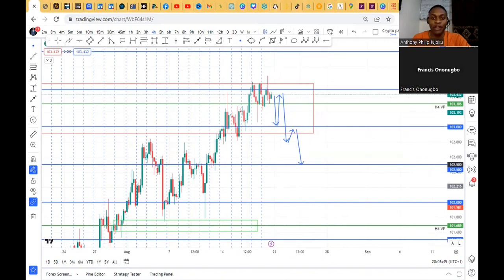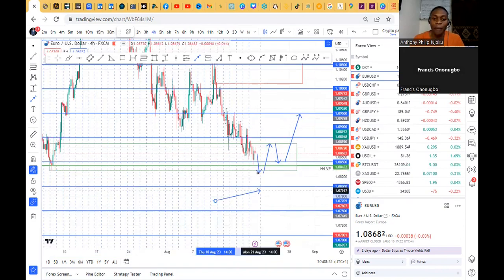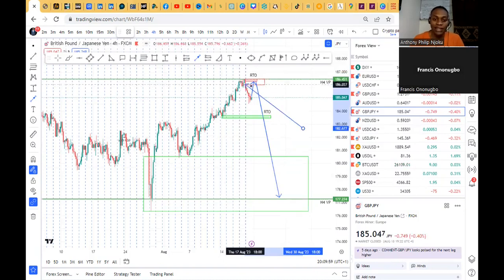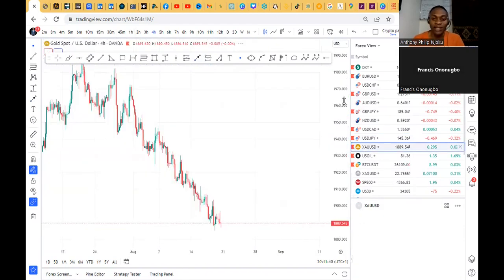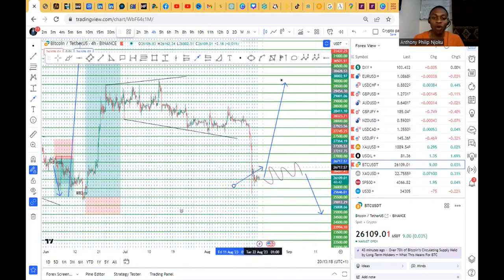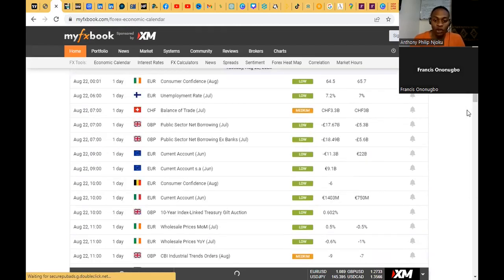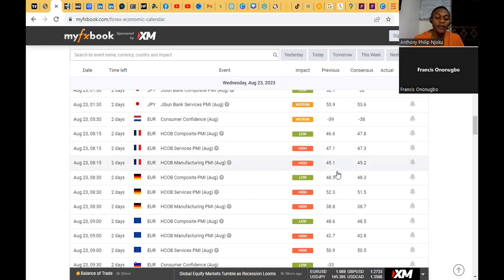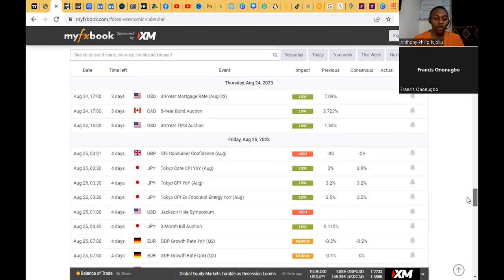The Forecast That Will Revolutionize 10X Digital Lane Trading | Aug 21-25, 2023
secret is revealed in this video clip in very simple terms and you can do it just by following the instruction in the video.